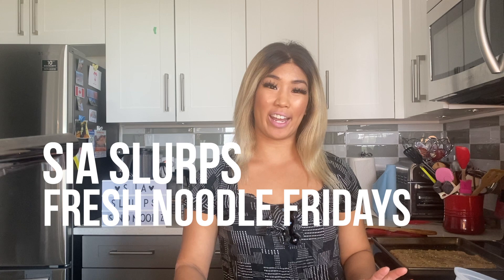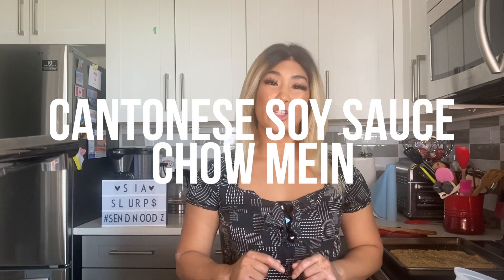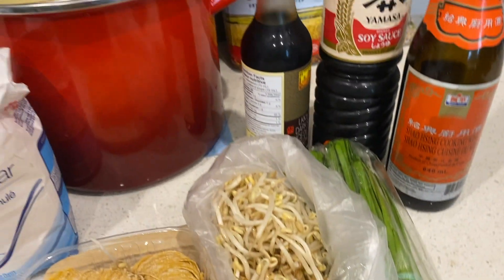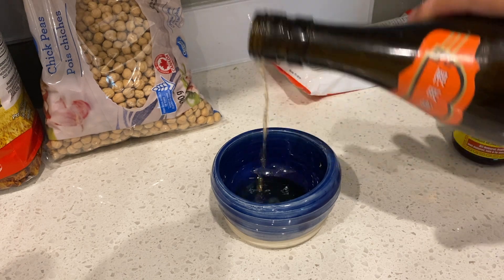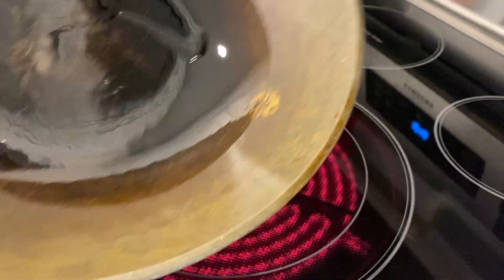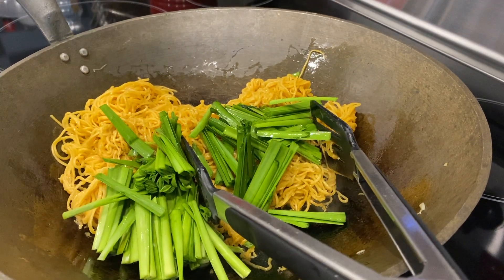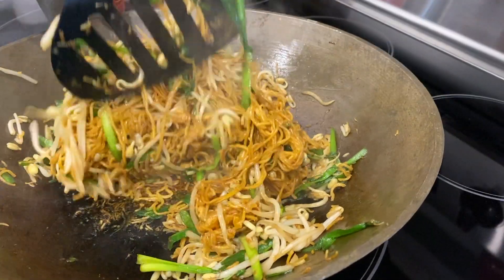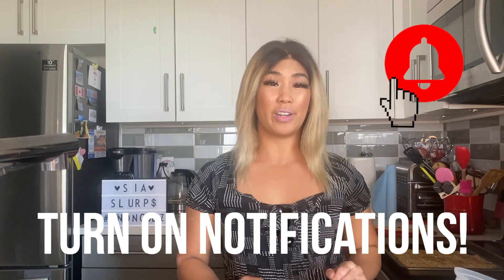How to make CANTONESE SOY SAUCE CHOW MEIN! Easy, simple, vegan/vegetarian! 🌱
It's an easy one this week! We are going to making a classic Cantonese dish today: SOY SAUCE CHOW MEIN. No, really. This dish only takes a handful of ingredients and only takes under 30 minutes to prepare and cook. Seriously - take my word for it! Feel free to add any chicken, beef, pork or shrimp (or a combo of all) to this dish if you want to take it to the next level!

Ingredients you'll need:
- 300g fresh egg noodles for chow mein
- 1 1/2 cups bean sprouts
- 1/2 bundle of garlic chives, cut into 3" segments
- 1/2 tsp toasted sesame oil
- 2 tbsp soy sauce
- 1 tbsp dark soy sauce
- 2 tsps granulated sugar
- 1/2 tsp white pepper
- 1 tbsp shaoxing wine
- 2 tbsp vegetable oil

Did you make this dish? Don't forget to tag me!